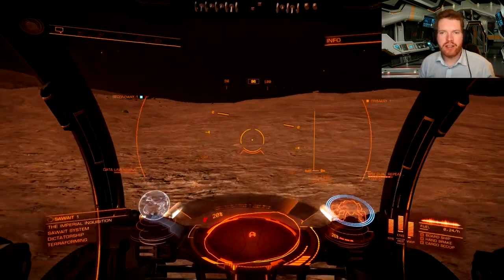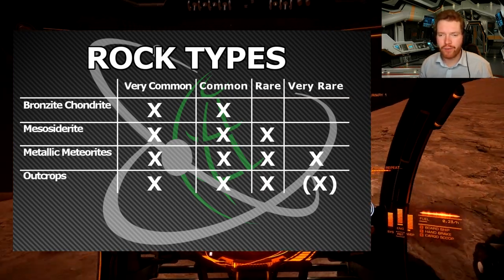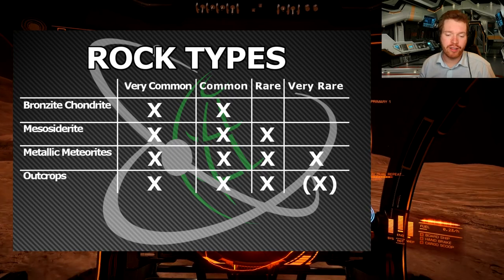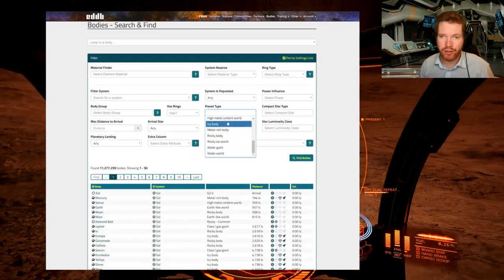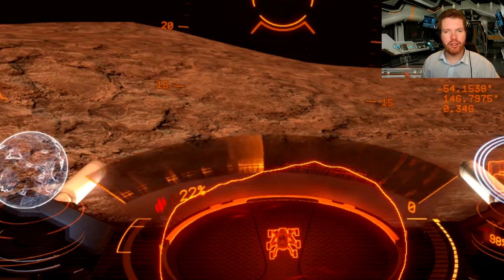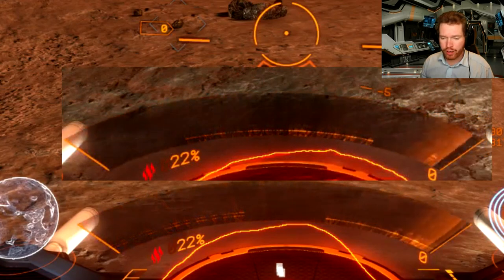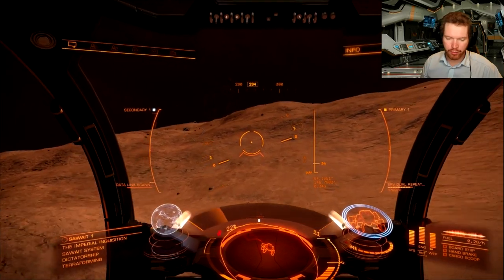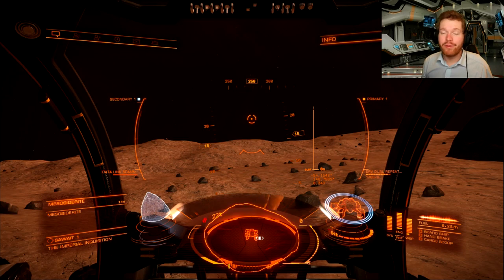Planetary Prospecting Guide | Elite Dangerous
eddb.io